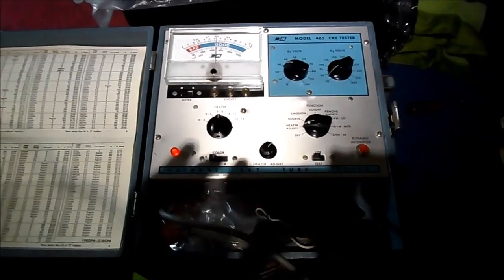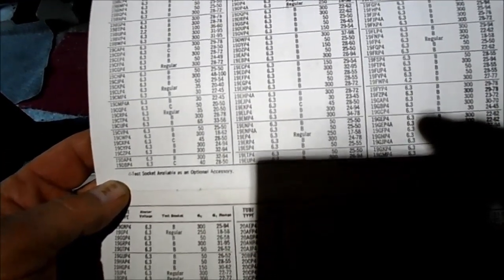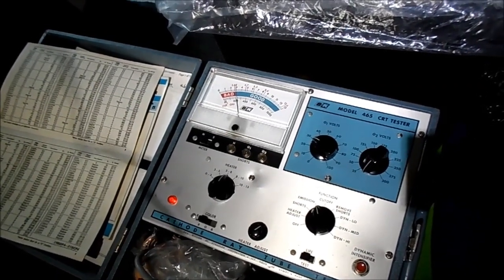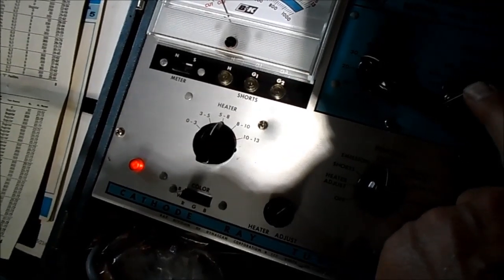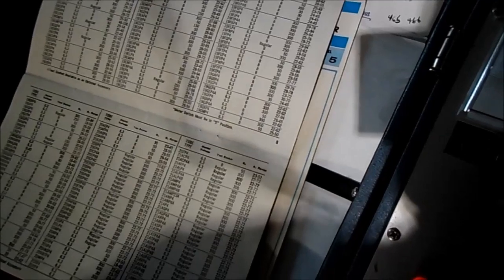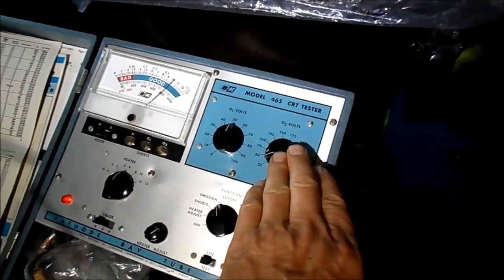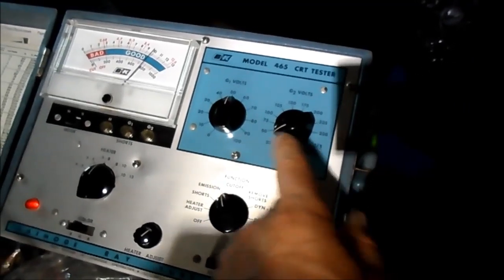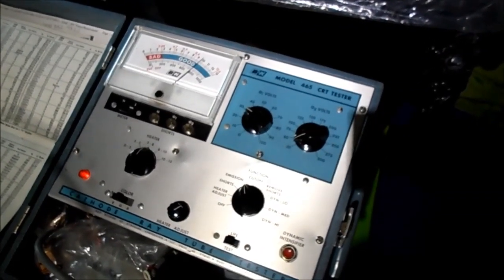19CXP4 Test Using The B&K 465.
Still some confusing results. This tube most likely will be fine. Setting is 45 for G2, 28-50 For G1. Difficulty in setting cutoff. Manual says G1 is used for setting cutoff. These are the results.
Thank you for the supporting commentary.